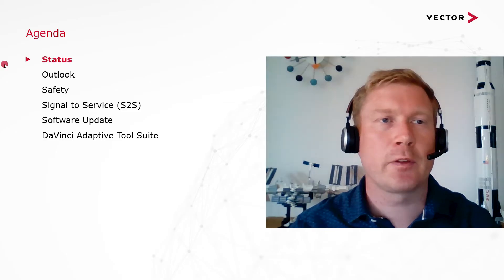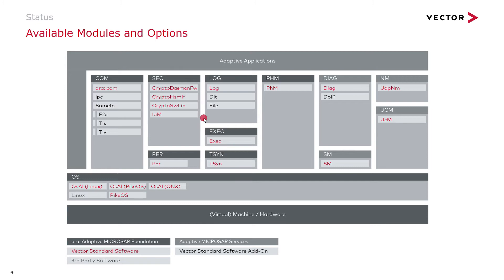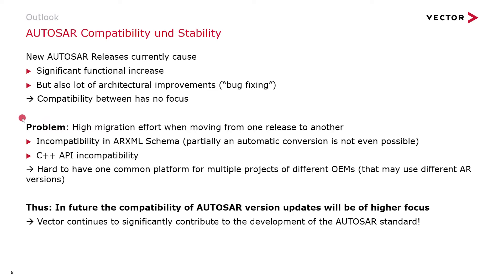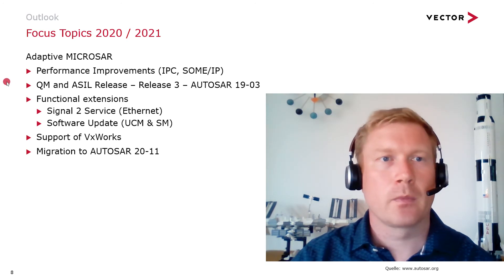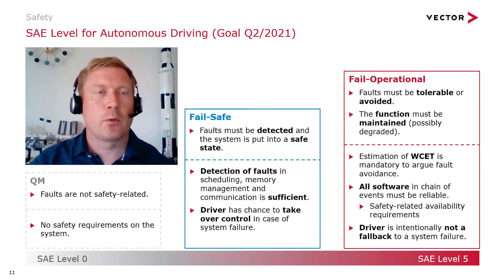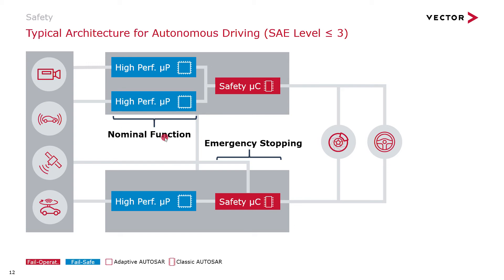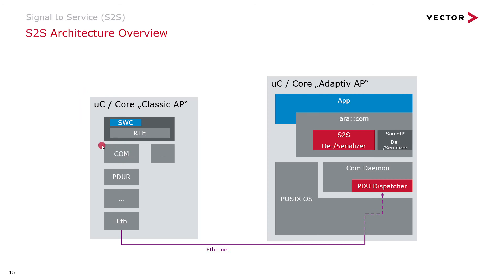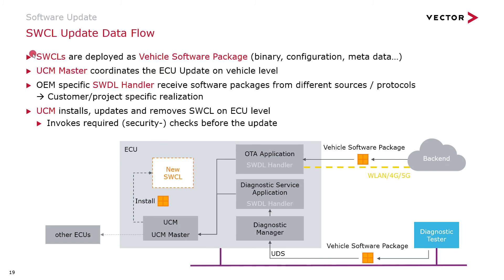AUTOSAR Adaptive: News and Outlook - Vector Virtual Sessions 2020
The embedded standard AUTOSAR Adaptive enables more powerful and flexible in-vehicle E/E architectures. This tutorial focuses on the following topics

Find out first-hand about the current status of AUTOSAR Adaptive. Our expert will highlight the current market development and gives an outlook on global trends and strategies.